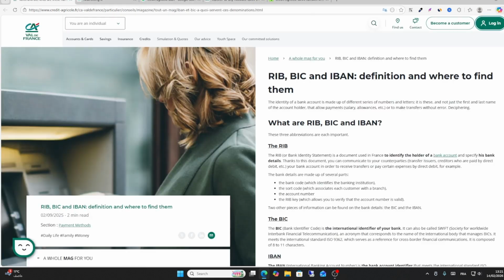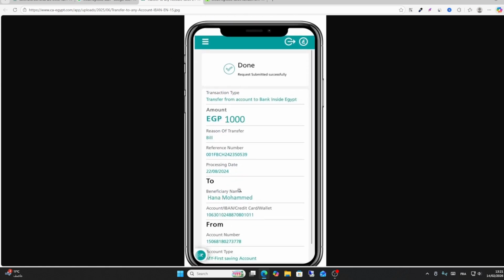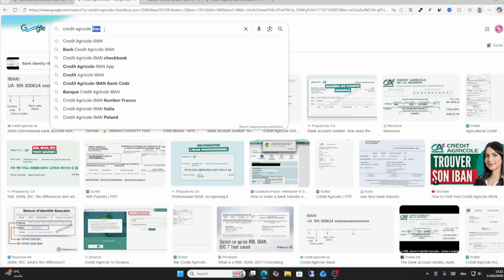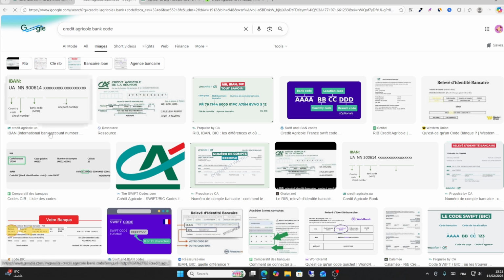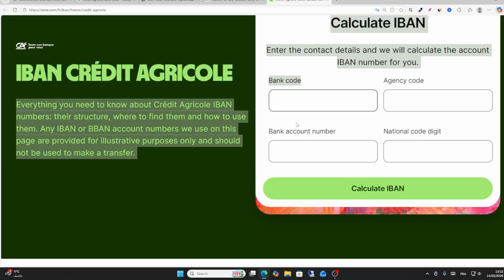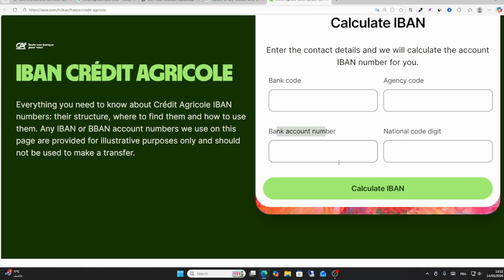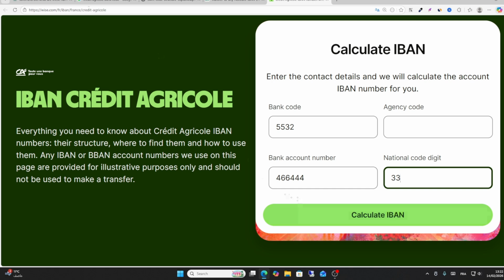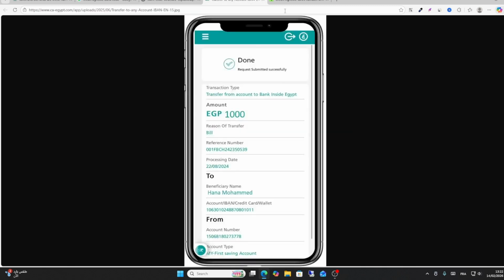How to Find Credit Agricole iban Number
get Credit Agricole iban Number step by step